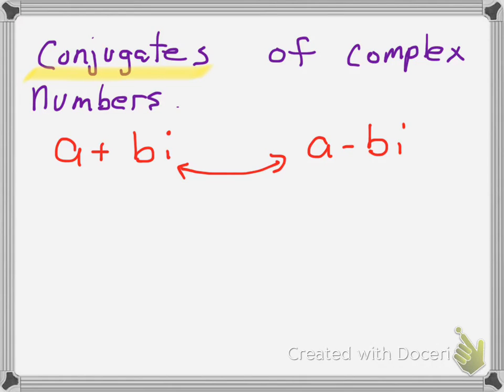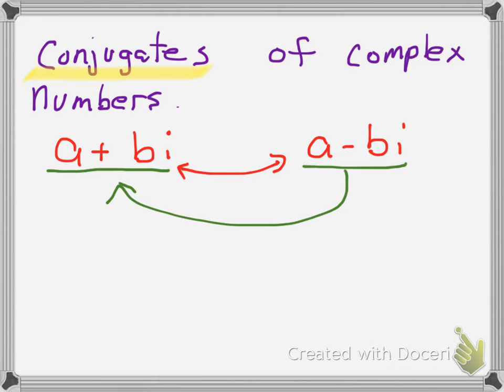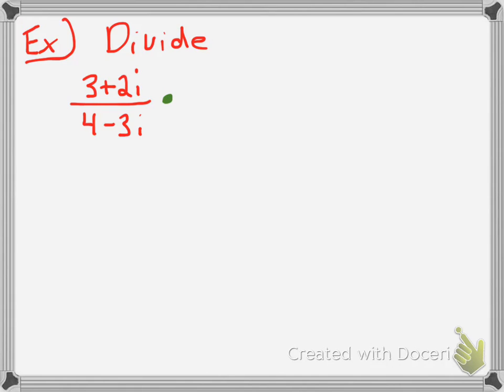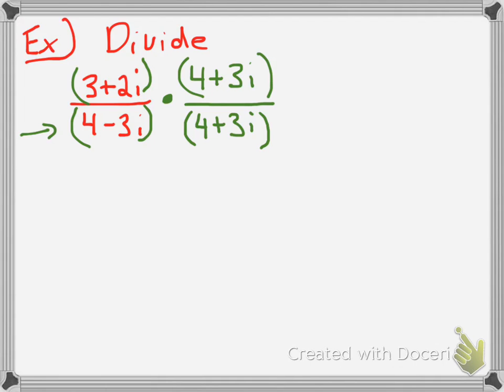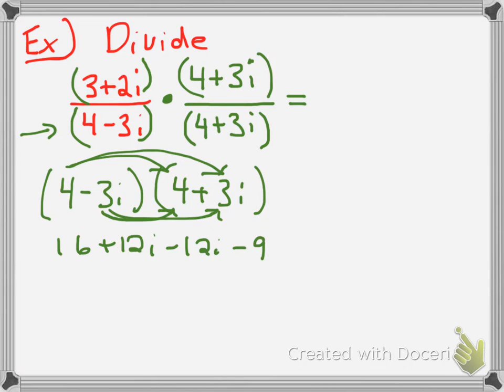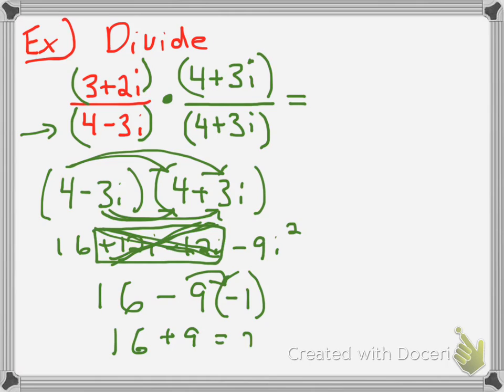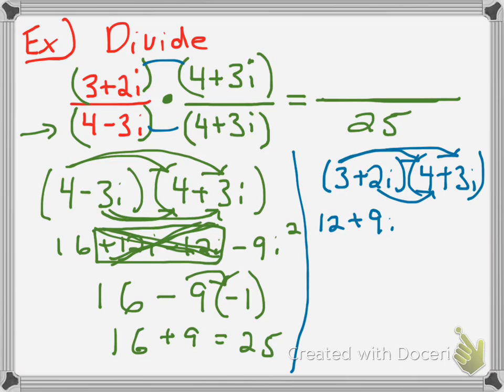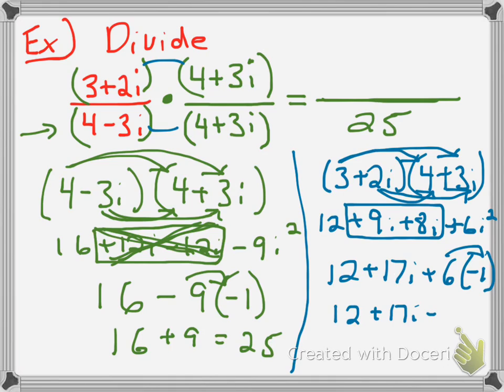ALG Lecture 5